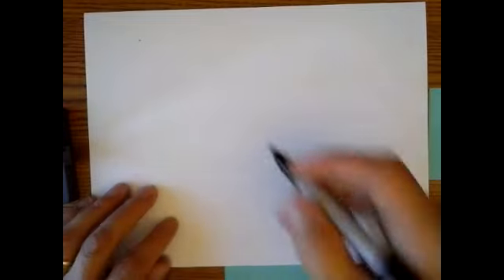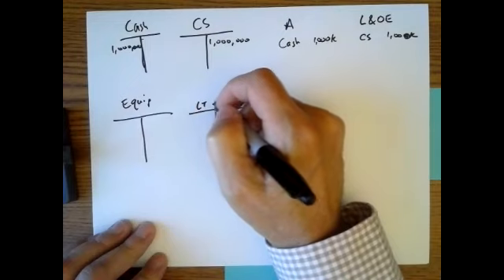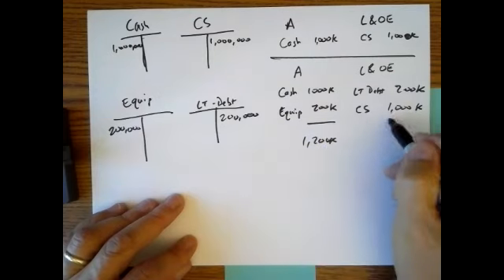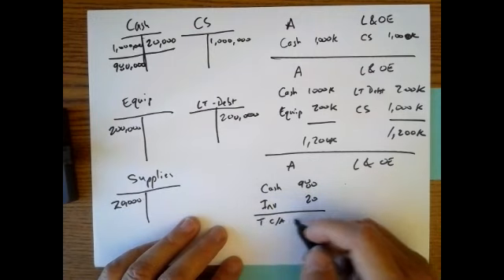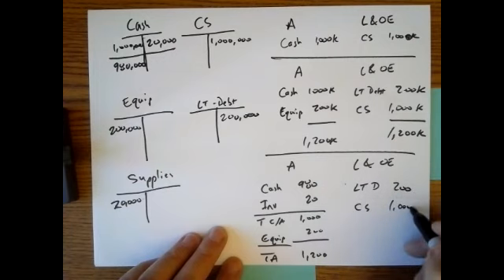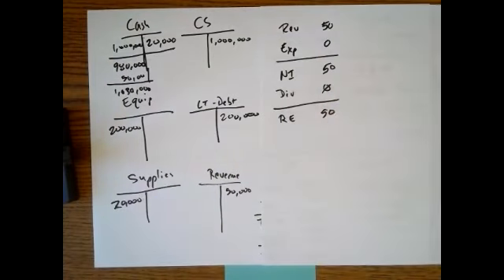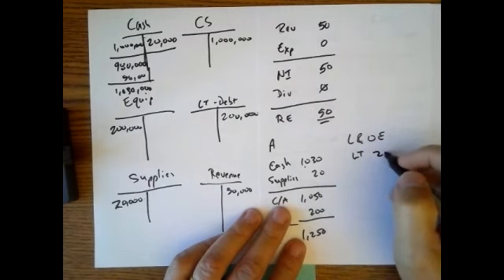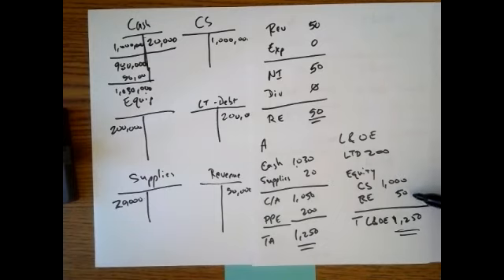problem 4.7 G6